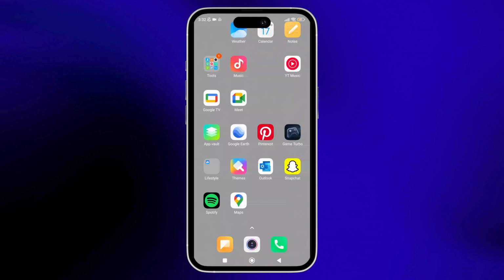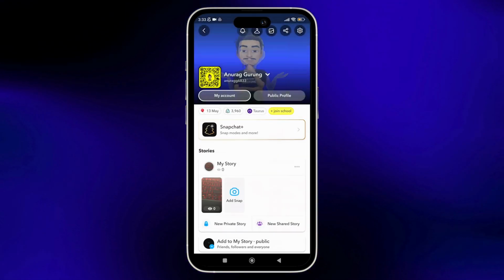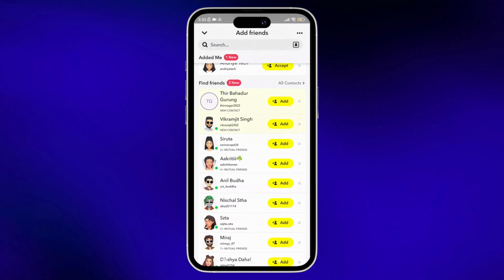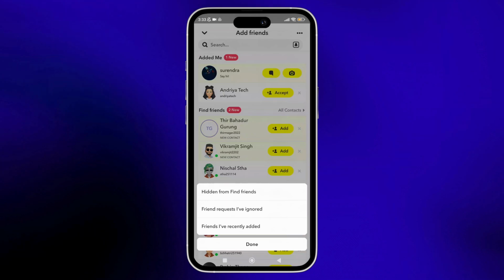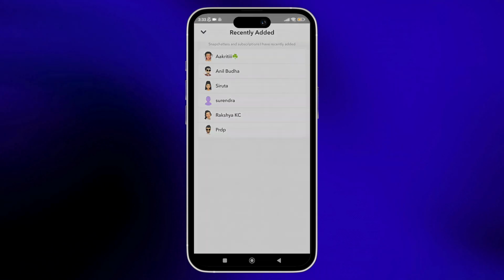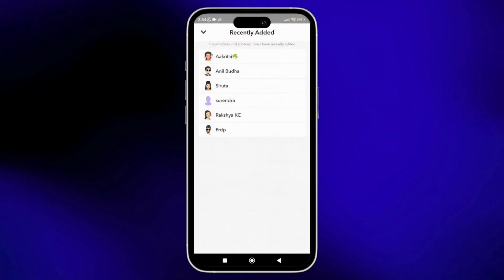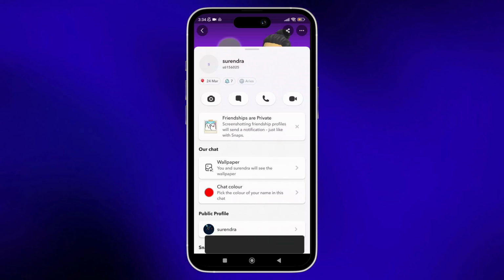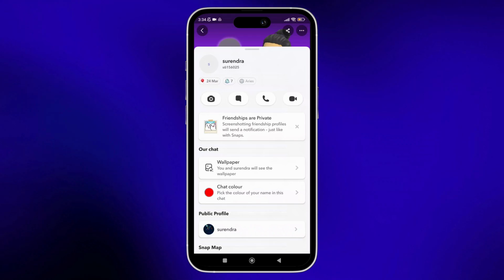How To Know If Someone Ignored Your Snapchat Friend Request 2026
Wondering if someone ignored your Snapchat friend request? 👻📱 In this step-by-step 2026 guide, you'll learn how to identify the signs that your Snapchat friend request may have been ignored, pending, or not accepted.

What You’ll Learn in This Video:
✅ How Snapchat friend requests work in 2026
✅ Signs that someone may have ignored your friend request
✅ How to check the status of a pending Snapchat request
✅ Differences between ignored, declined, and pending requests
✅ Common Snapchat privacy settings that affect friend requests

Whether you're trying to reconnect with someone or simply understand how Snapchat's friend request system works, this tutorial will help you figure out what's happening and what your next steps should be.

📌 Chapters:
⏱ 0:00 - Introduction
⏱ 0:11 - How To Know If Someone Ignored Your Snapchat Friend Request